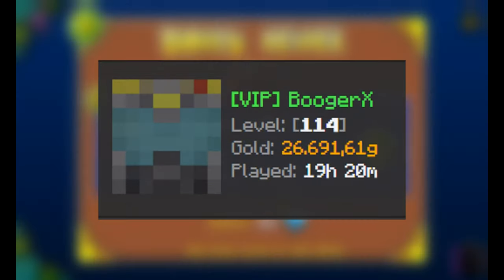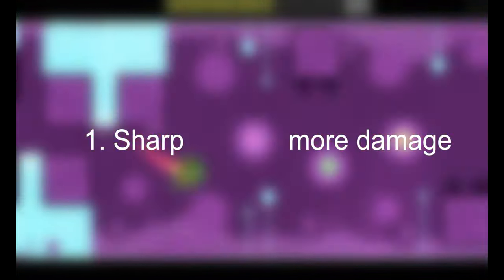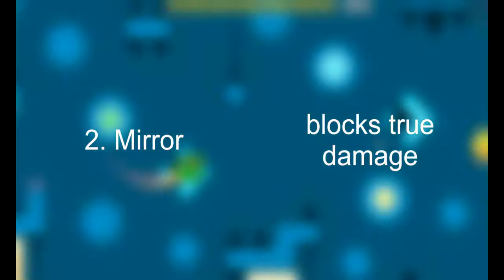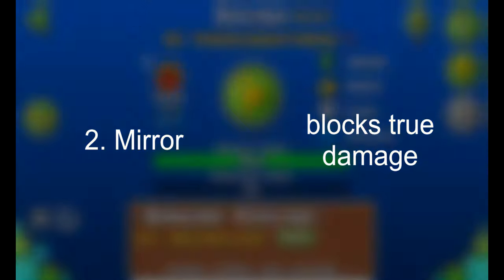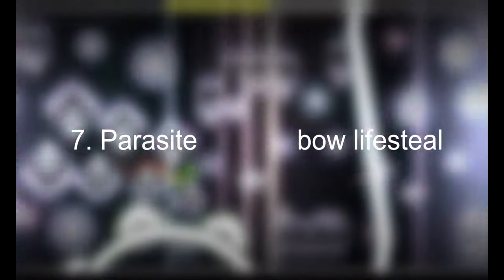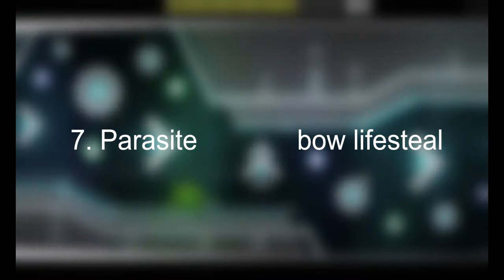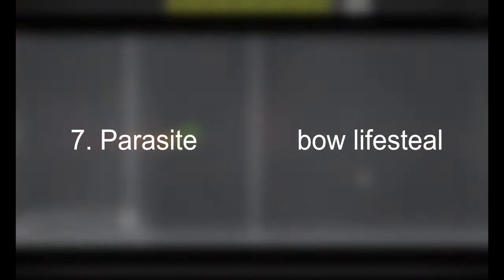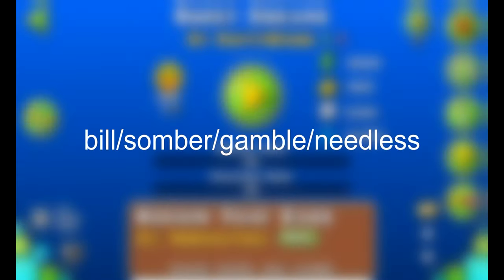Skyblock player guesses pit enchants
I've wanted to make this video for months now and I finally got around to finding someone, it was so much fun to record this with boogerx and we ended up talking about anime for a while afterwards so all in all good vibes.

Songs:
Lockyn - Lockout